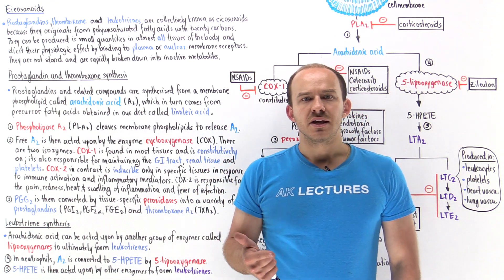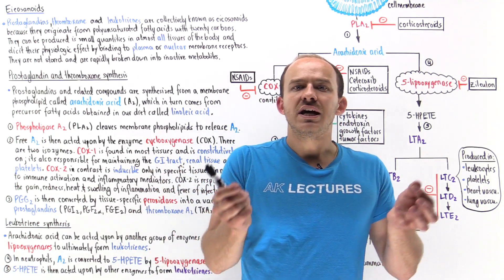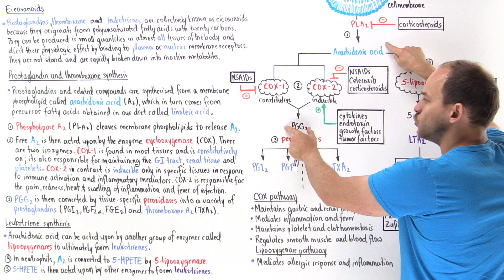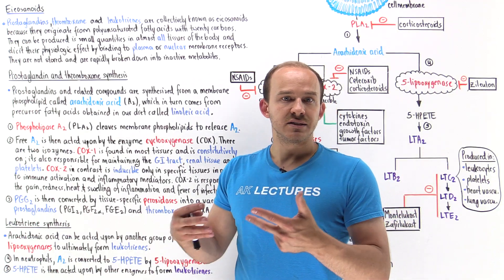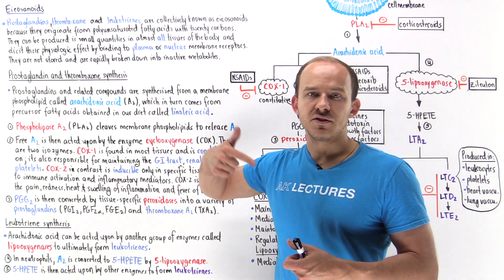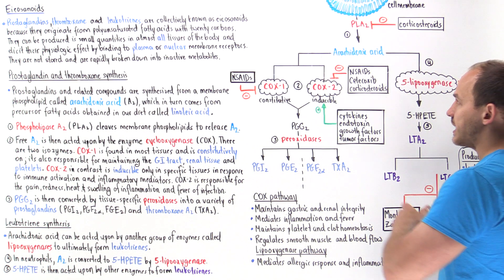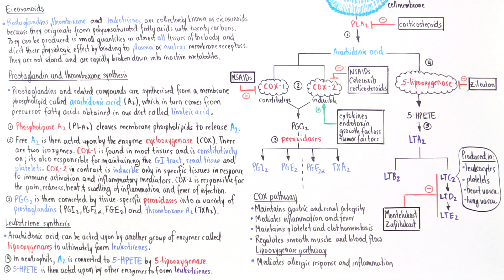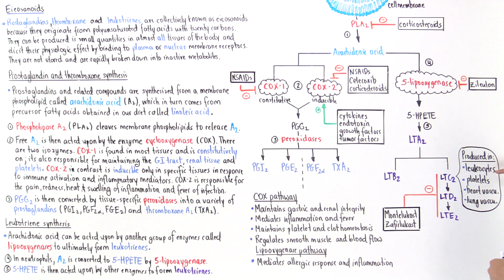Synthesis of eicosanoids (prostaglandins, thromboxane, leukotrienes)